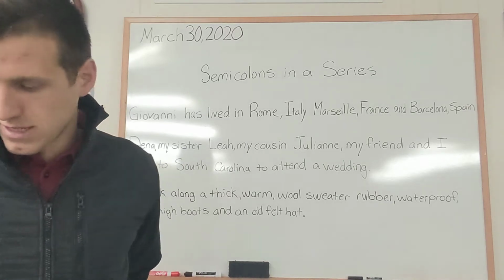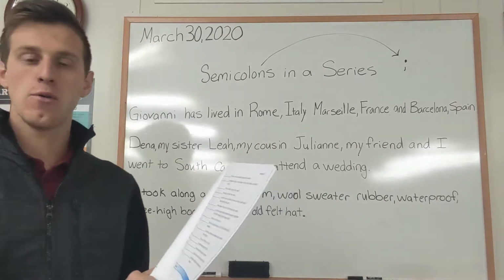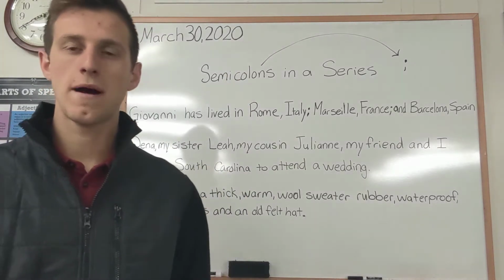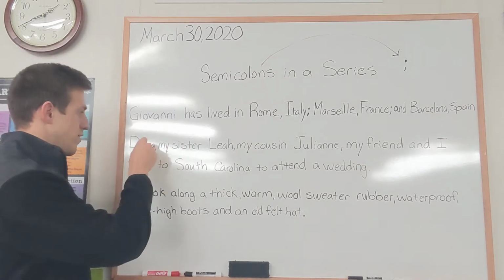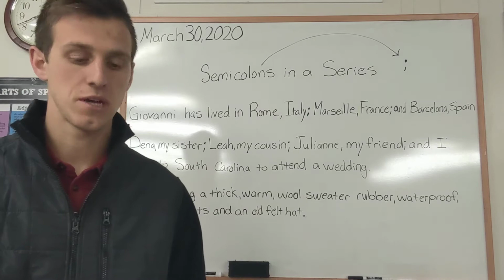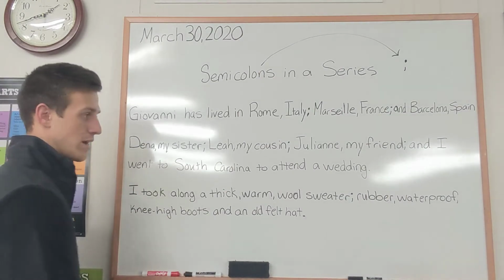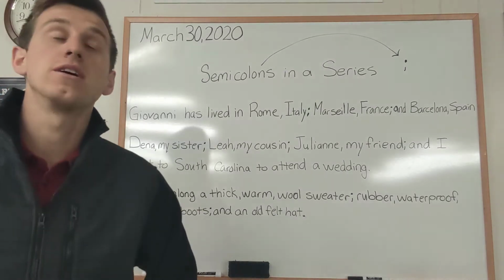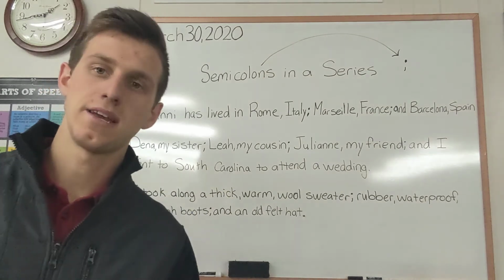609 LA lesson 7